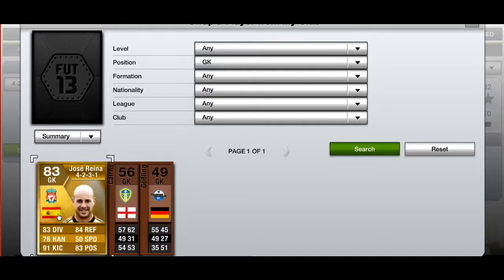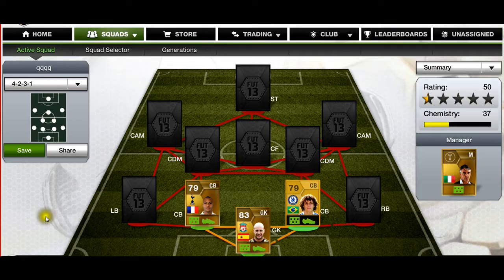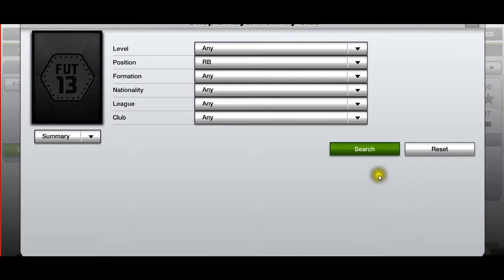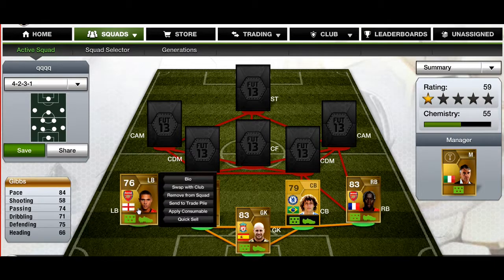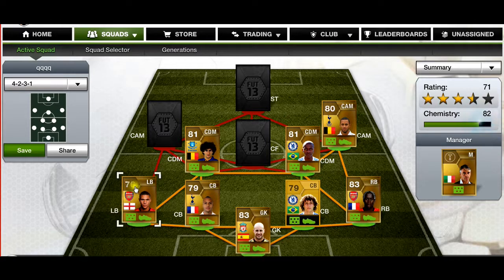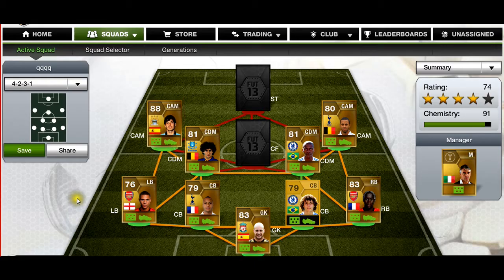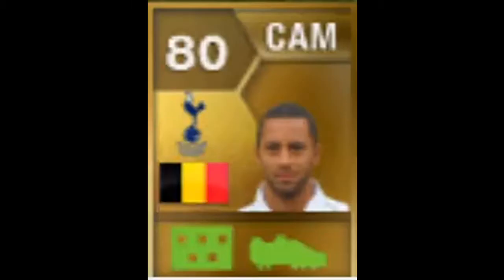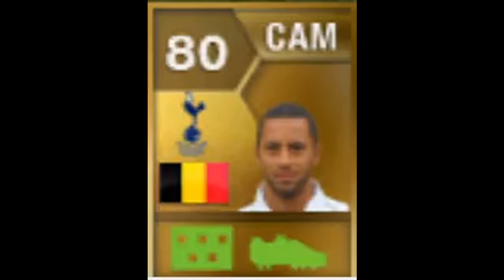FIFA 13 l Squad Builder l Cheap Barclays Premier Inc IF!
Like and sub for a beautiful pineapple ice cream sundae! :D